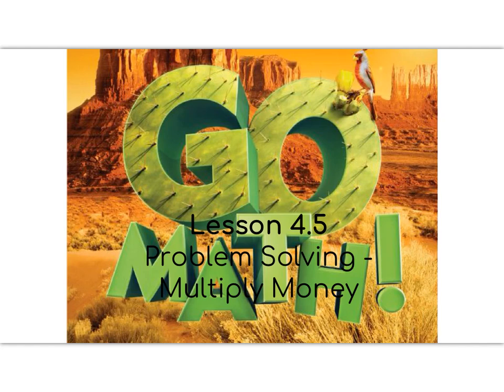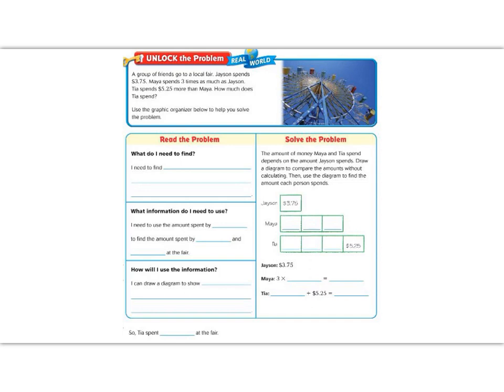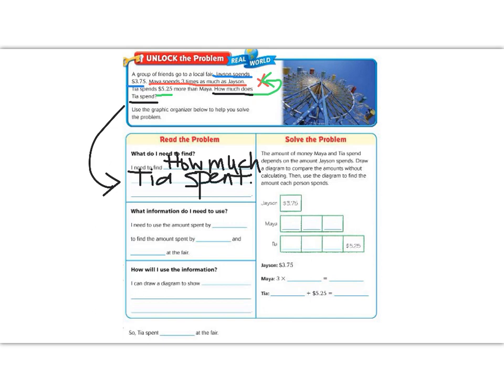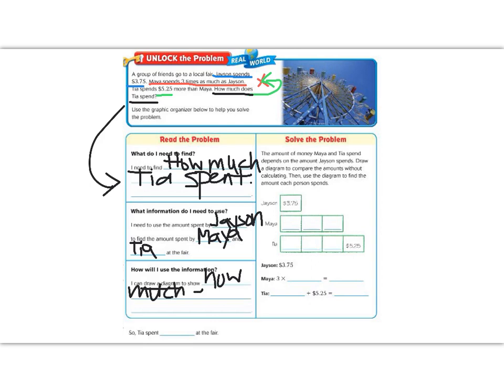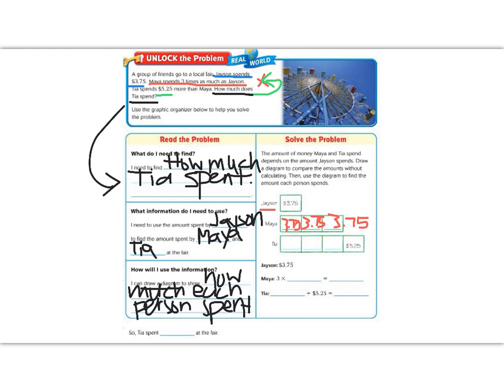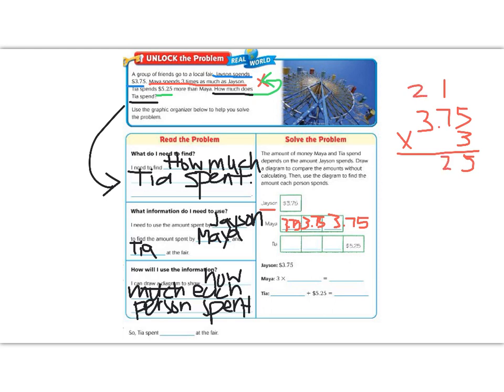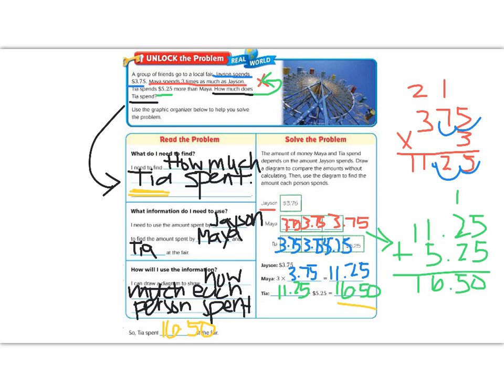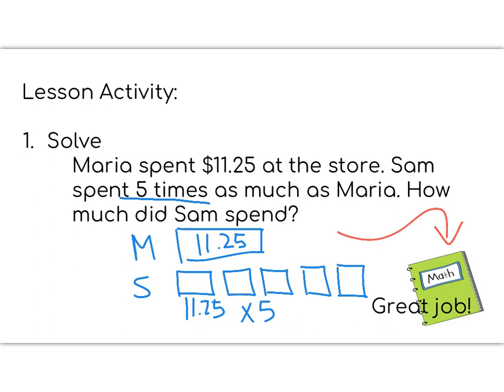Lesson 4.5 -Go Math 5th Grade